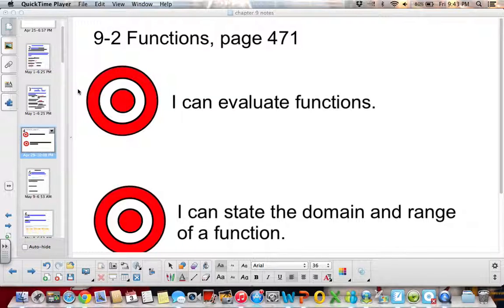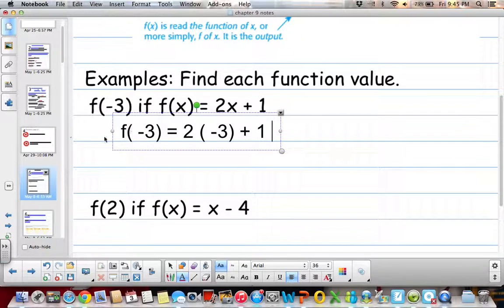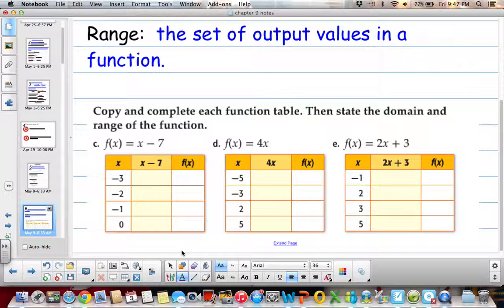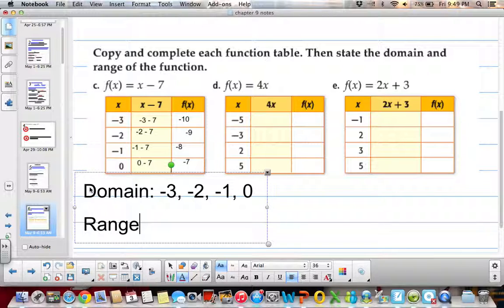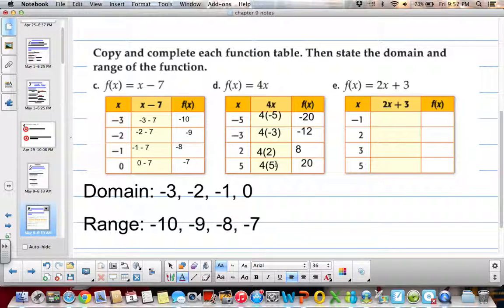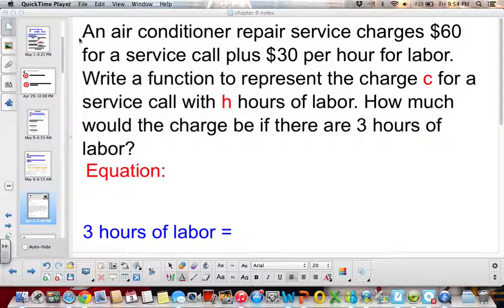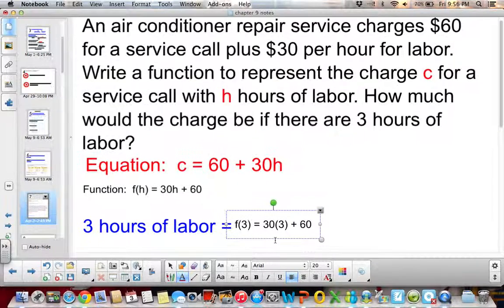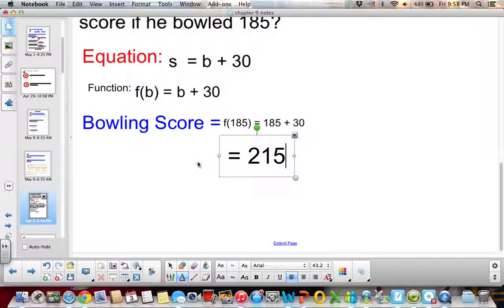9 2 Functions